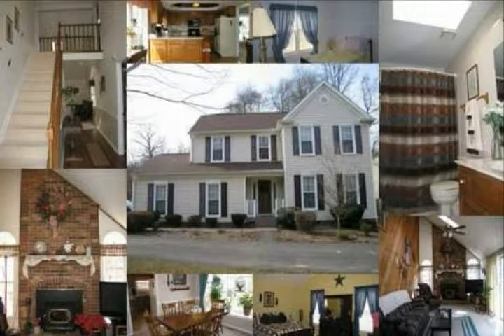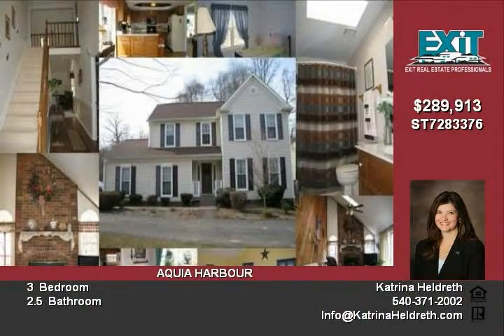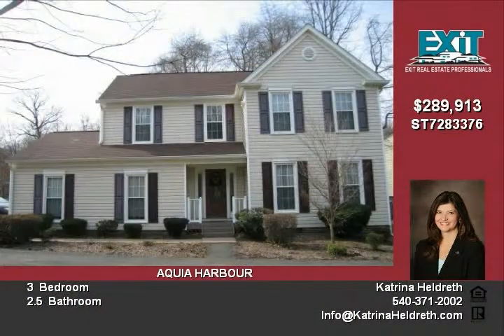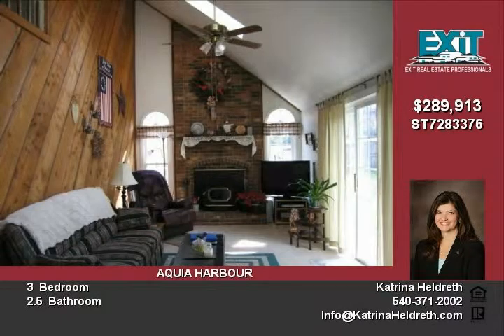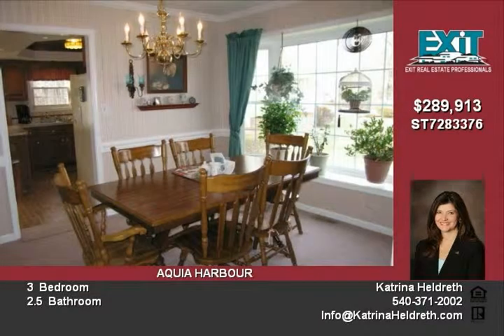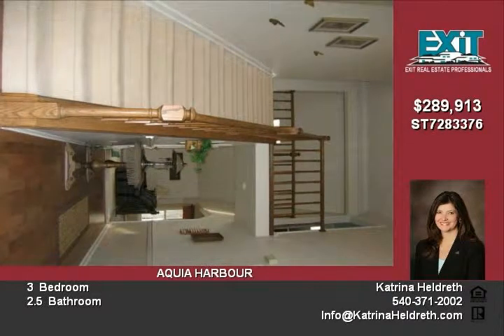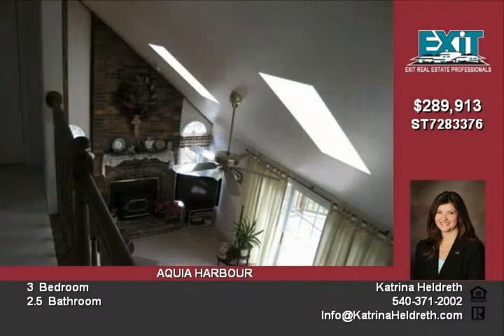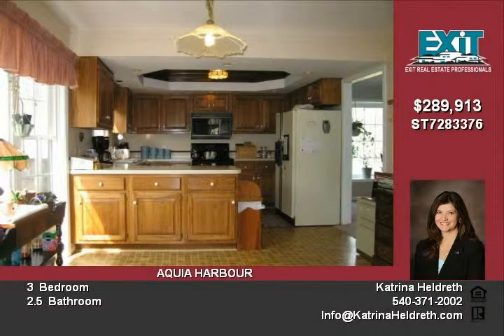1212 Richmond Dr Stafford VA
Normal sale in GREAT condition!! 3 Bedrooms, 25 bath, Formal Dining rm and Formal Living rm Open family room with a stunning brick fireplace and skylights that opens to the breakfast area and kitchen This home offer a 528 sqft Den or office  This home can offer a quick closing for the tax credit

real estate Stafford VA